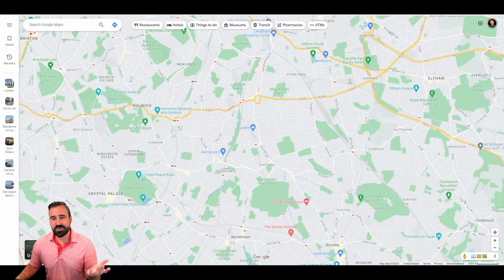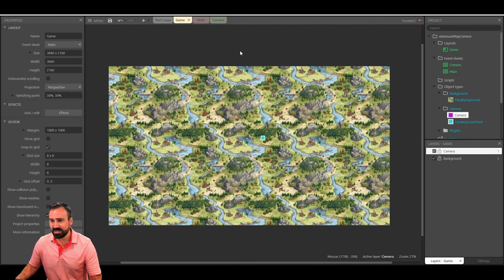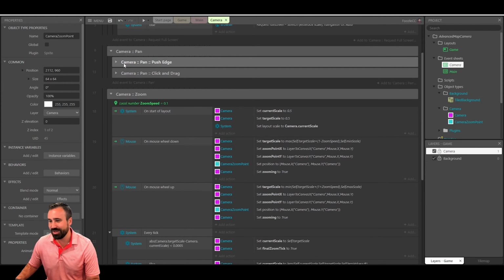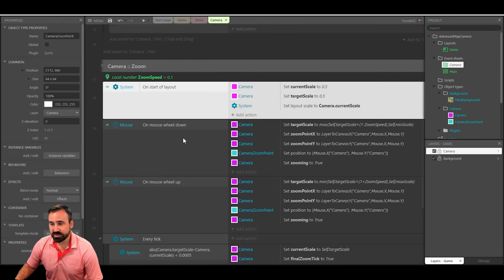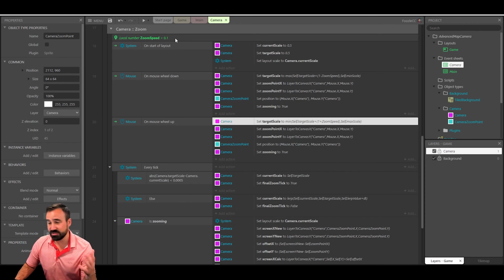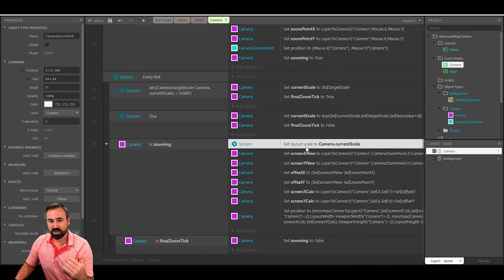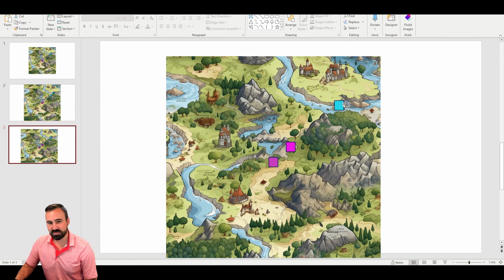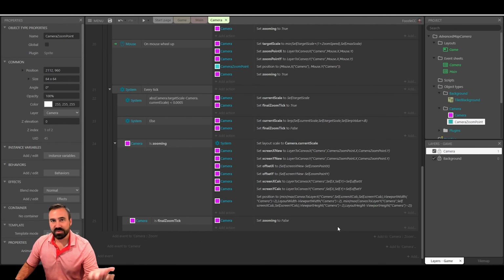Smooth Camera - Zoom & Pan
Ever need to make a nice smooth camera system for zooming in and out or panning? This video covers a method on how to implement one inside Construct 3.  I also provide a link to download the template for free from my itch down below.

Pertinent Links!

I am a heavy user of Construct 3 and make various templates and tutorials available for free.  If you are new to making games or want to try out a refreshing engine that makes game development fun again using both intuitive event sheets and JavaScript, you can support me by using the referral link below:

I enjoyed making this dev log and hope you enjoyed it :)  Please leave your comments down below on what you would like to see next and if you enjoyed it please subscribe!

Cheers-
FoozleCC